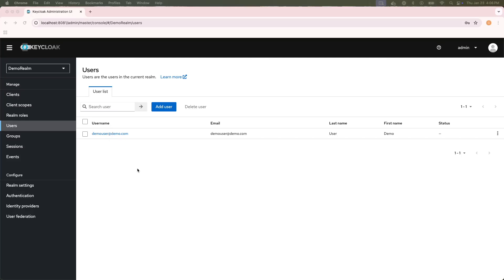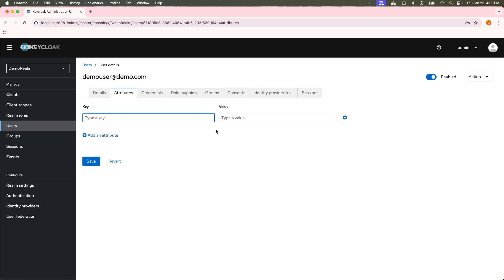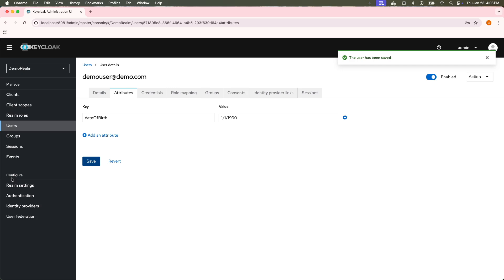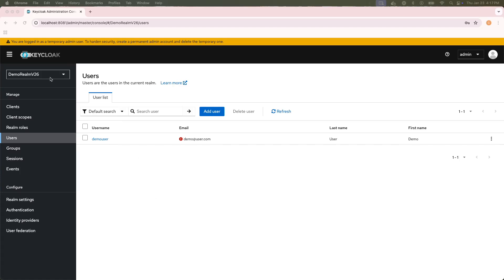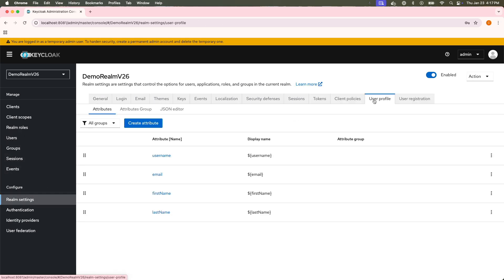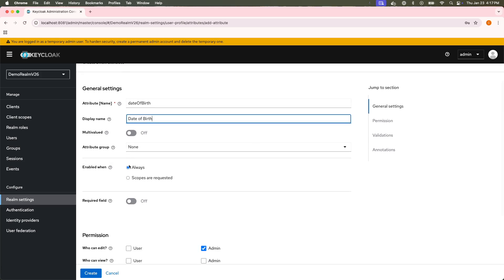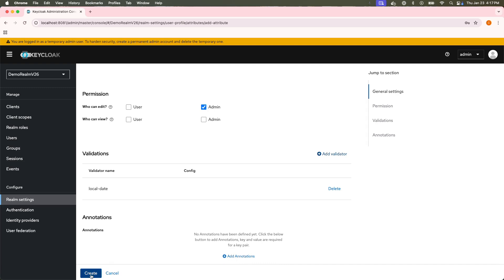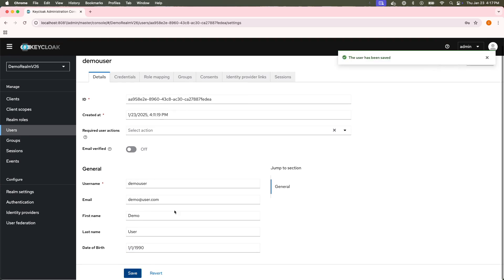Where Did Keycloak User Attributes Go?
In the Admin Console, User attributes are defined differently in Keycloak v26 than they were in earlier versions.